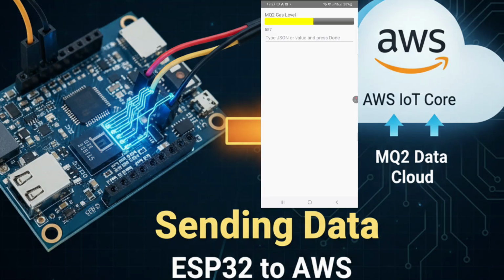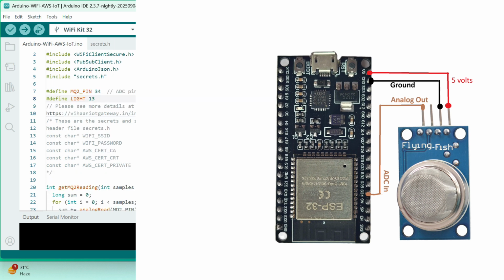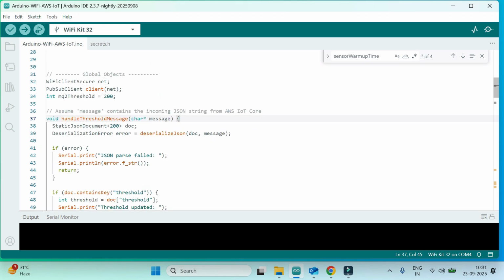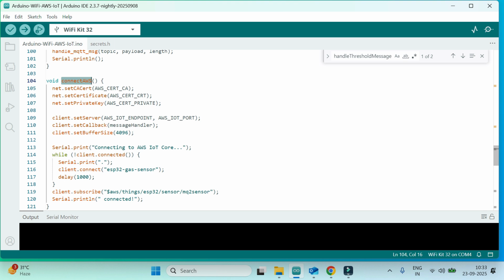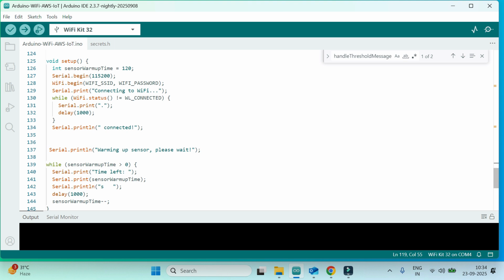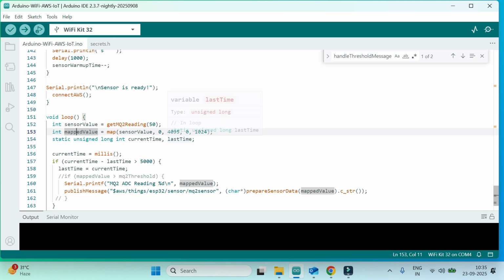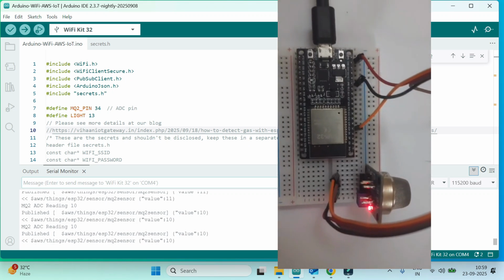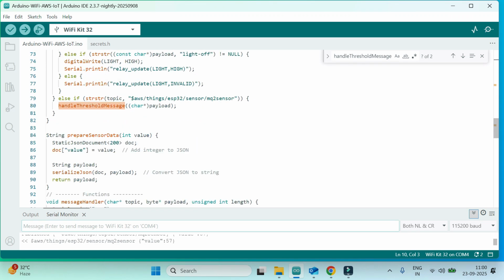ESP32 + MQ2 Gas Sensor | Arduino Sketch, Connections & Android App Demo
Learn how to interface the MQ2 Gas Sensor with ESP32 and send real-time gas leakage alerts.
In this video, I’ll walk you through:
✅ Wiring connections of MQ2 with ESP32
✅ Arduino sketch explanation
✅ Flashing the code on ESP32
✅ Live demo on Serial Monitor
✅ Android App demo (working preview only – development will be covered in the next tutorial)

This is a complete beginner-friendly guide to get your MQ2 sensor working with ESP32 and AWS IoT Core.

📌 Safety Note for MQ‑2 Gas Sensor

In many hobby projects, the MQ‑2 gas sensor is connected directly to the ESP32 analog input pin for simplicity.
While this works in many cases, it is not technically safe long-term because the MQ‑2 outputs up to 5V analog signals, and ESP32 ADC pins are designed for maximum 3.3V input.
Direct connection can lead to:

Gradual damage to ESP32 input pins.

Inaccurate sensor readings.

Reduced reliability over time.

✅ Recommended: Use a simple voltage divider or logic level shifter to scale the MQ‑2 analog output down to safe levels for the ESP32.